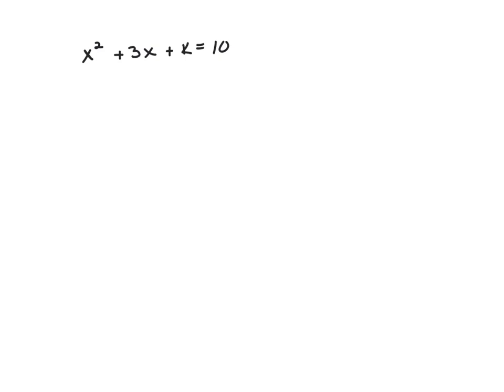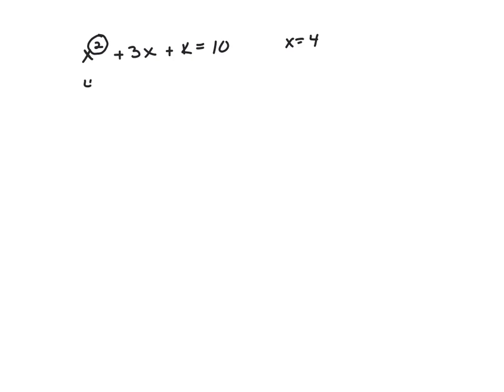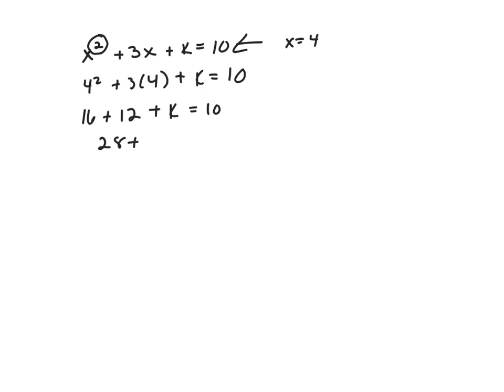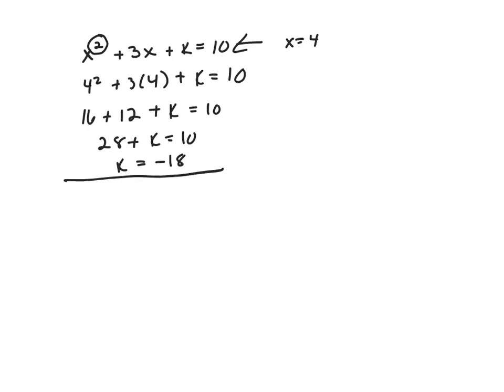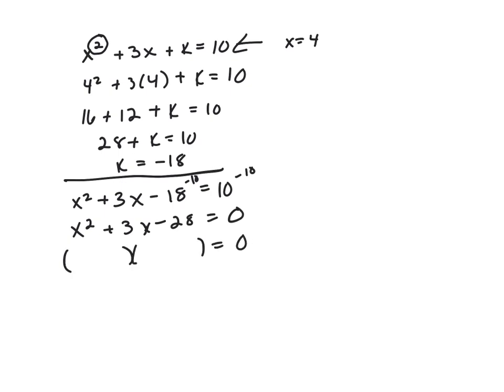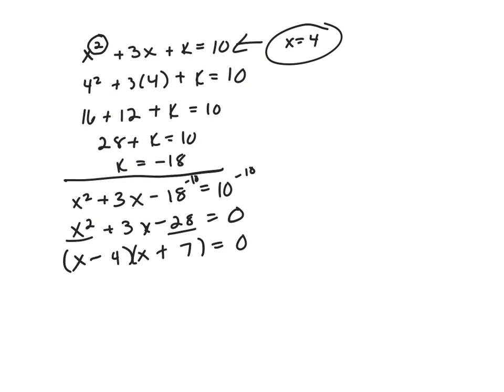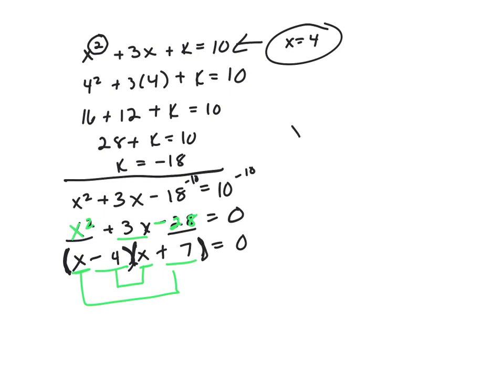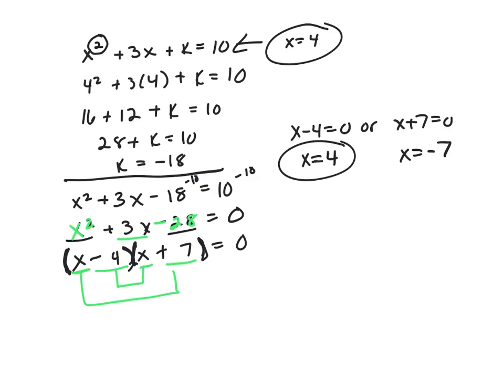If 4 is one solution